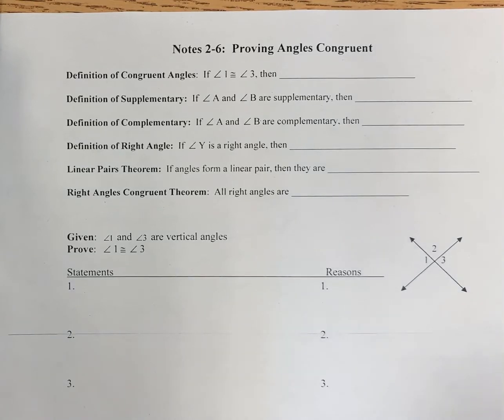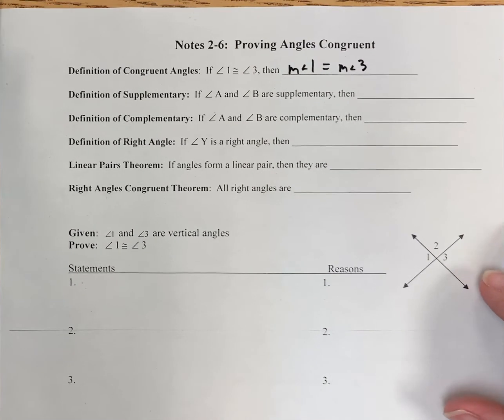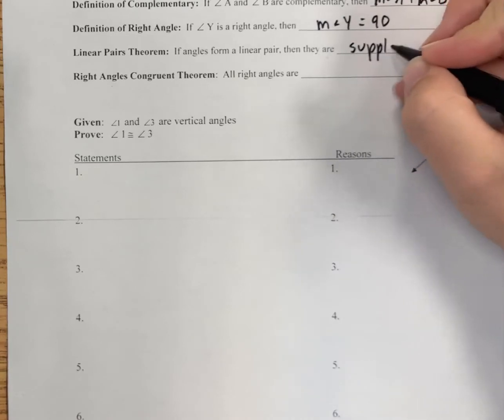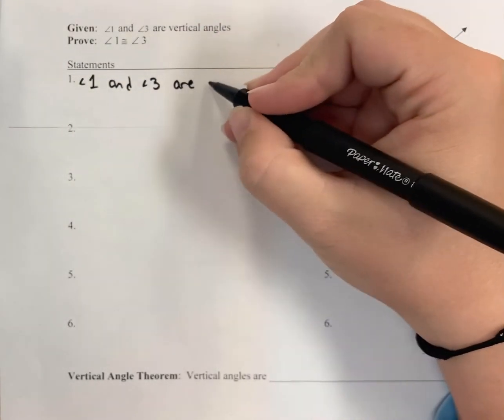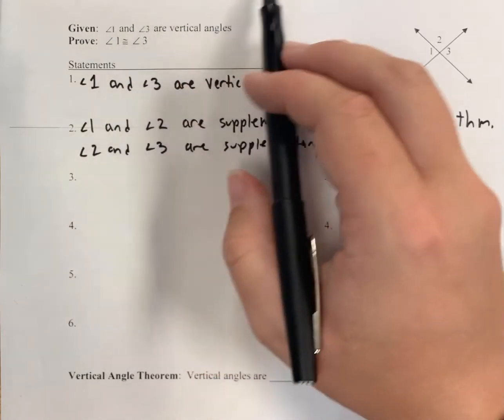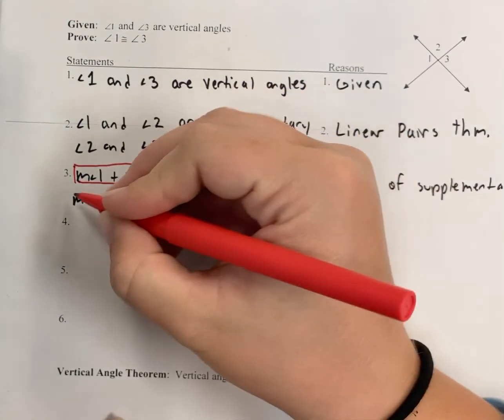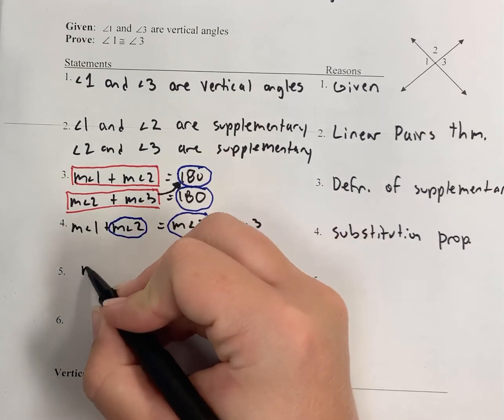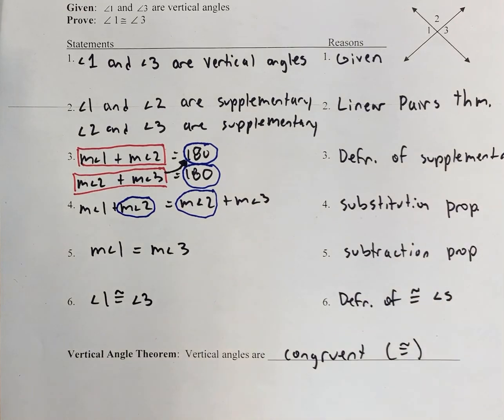Geo 1 2-6 Notes